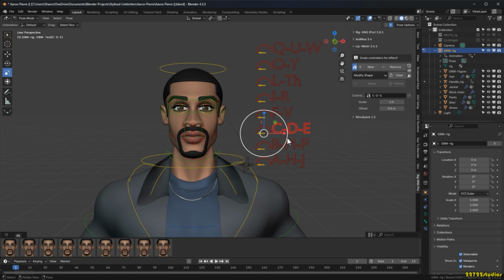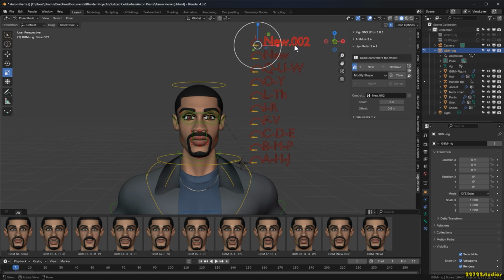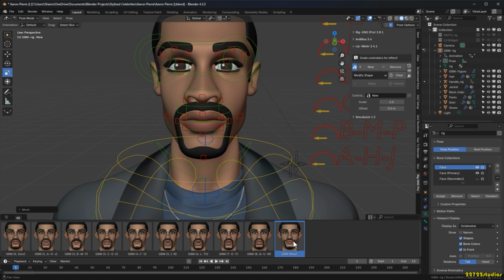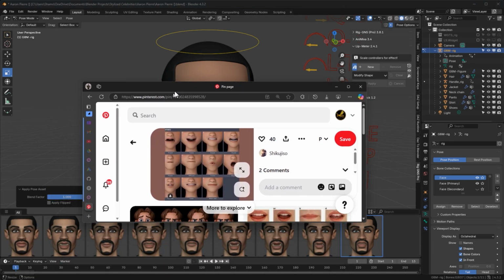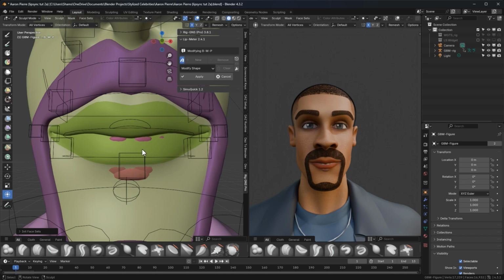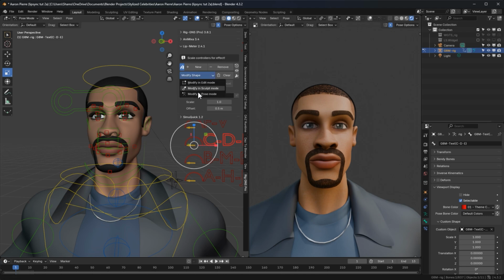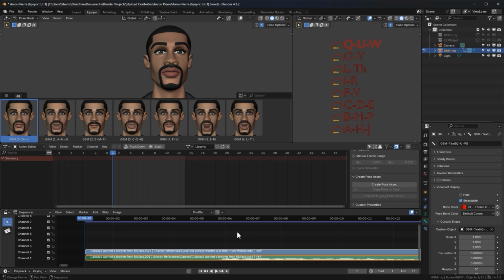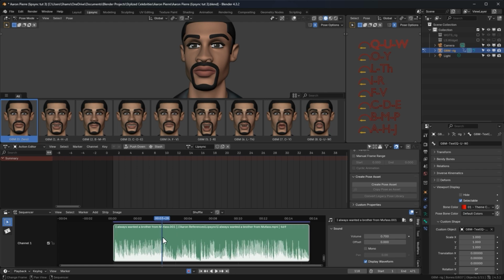How I Lipsync a Disney Song in Blender 2025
In this tutorial, I will walk through how to bring your character to life with lip sync and facial expressions using the *Lip-meter. * Whether you’re animating dialogue or syncing to music (like I did here with a clip from *Mufasa*), this step-by-step guide will show you how to do it all inside **Blender**.

⏱️ *Timestamps*
00:00 – Intro: Highlight of Project
00:35 – Setting Up the Character for Lip-meter
02:47 – Creating Lip-sync Controllers
04:35 – Using the Pose Library Asset Shelf
06:35 – Overview of Lip-meter panel functions and buttons
11:55 – Refining All Mouth Shapes with Reference
19:00 – Setting Up Workspace & Audio for Lip-sync Animation
23:05 – Animating Lip-sync to Audio
27:50 – Finalized Lip-sync in NLA with Expressions
28:57 – Outro: Like, Subscribe & What’s Coming Next